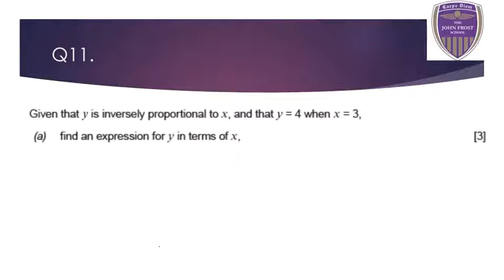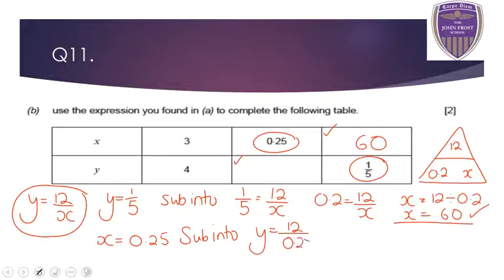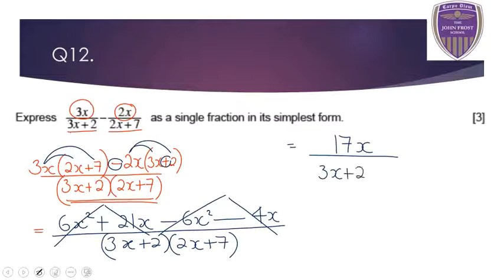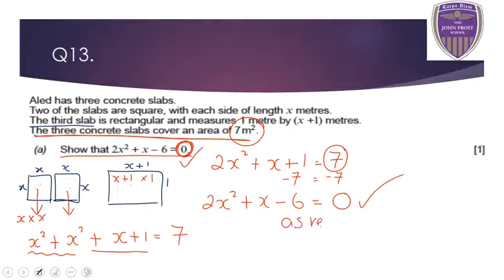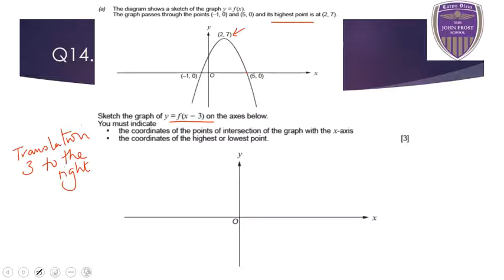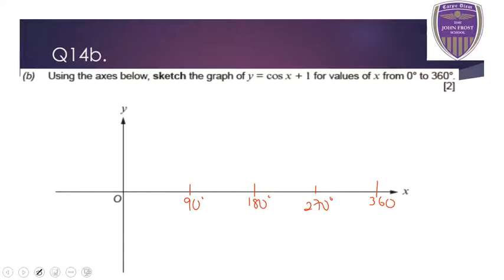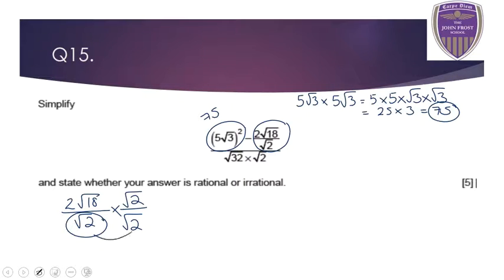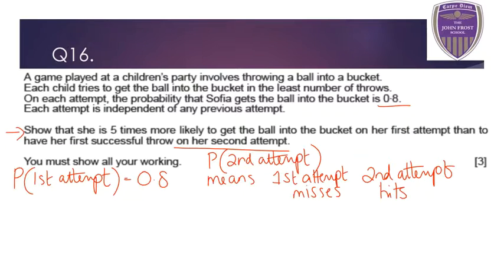#136 Year 11 Higher Maths Unit 1 January Assessment Solutions Part 2 Nov 2016